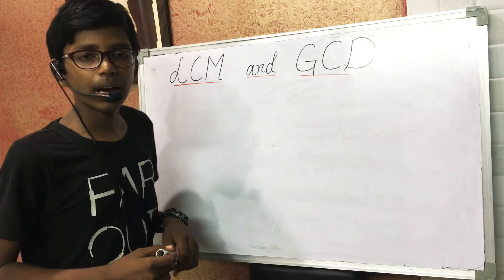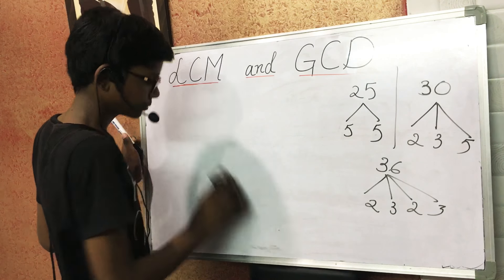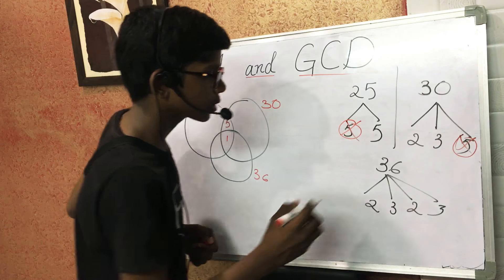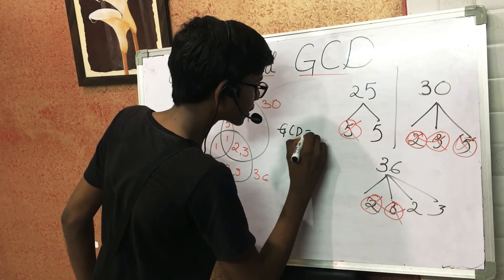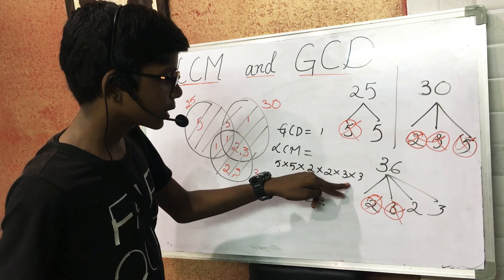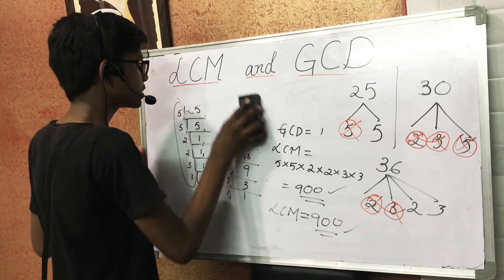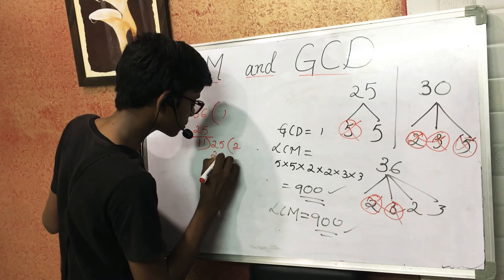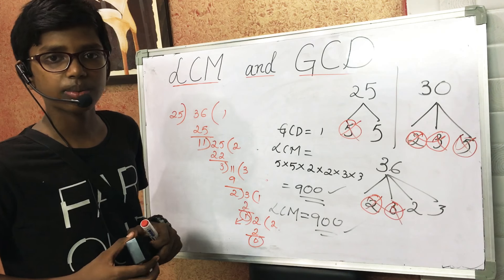To find LCM and GCD of any 3 numbers in pictorial form IIPART- 2ll Mathematics ll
In this video we will learn LCM and GCD of 3 numbers in Pictorial representation.